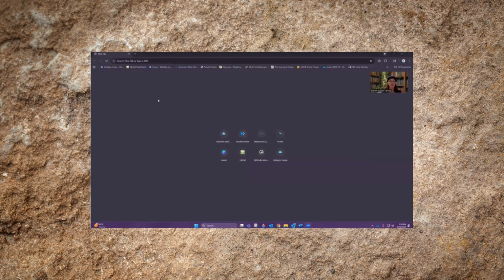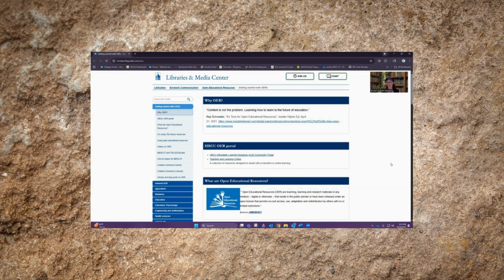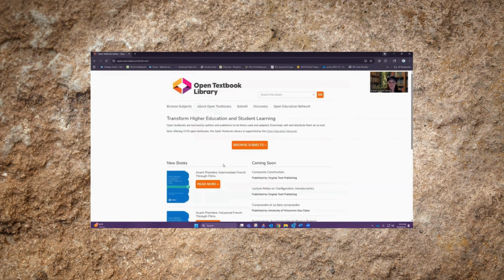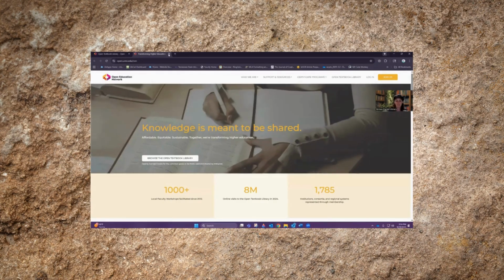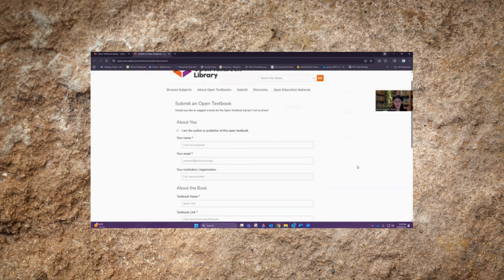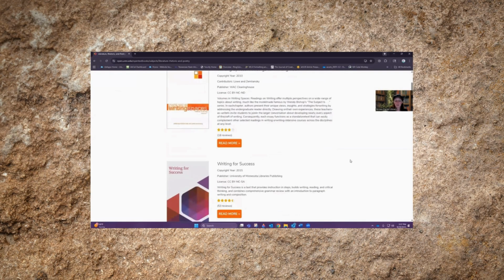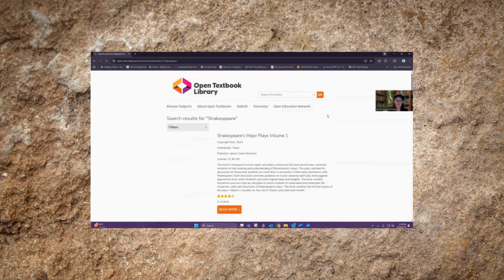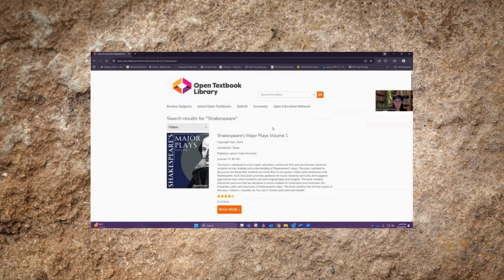Open Textbook Library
In this video, I will show you how to access Open Textbook Library through the Tennessee State University Libraries and Media Center website and how to navigate it and use its features.